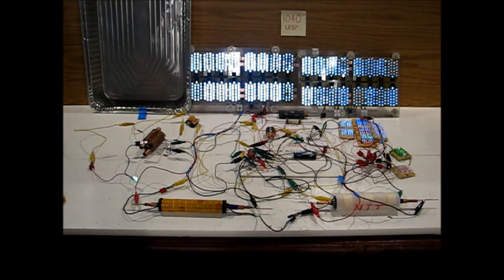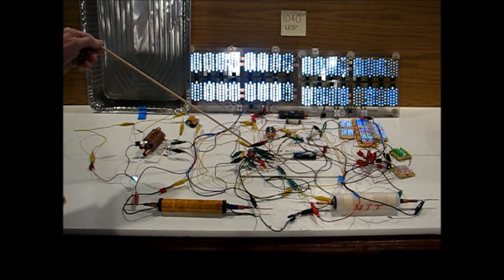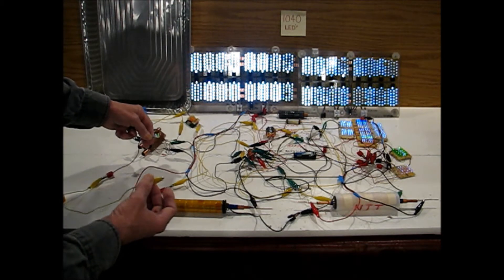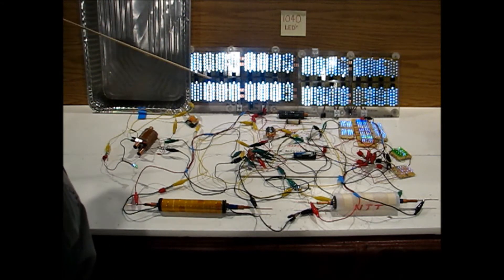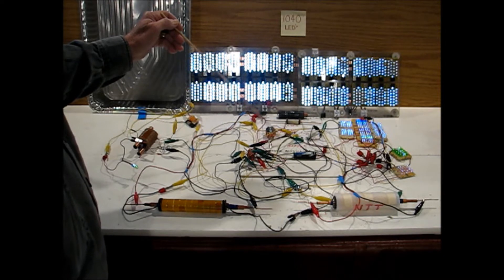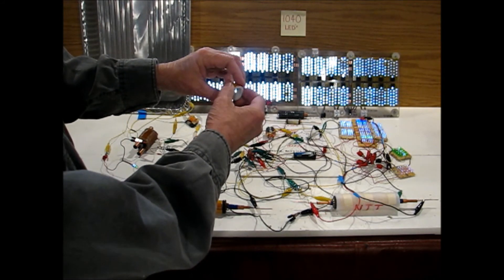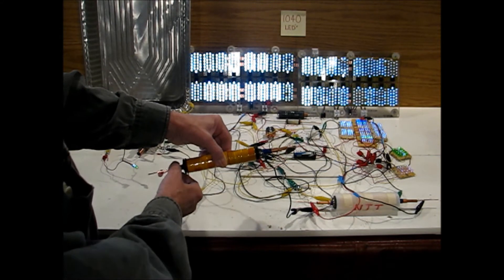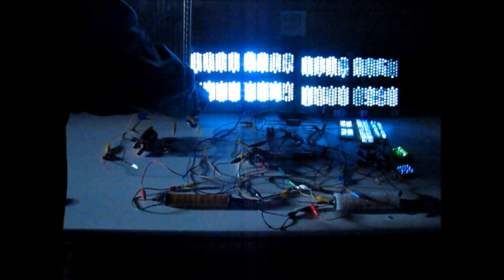Double Amazing Joule Thief Circuit Follow-up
Double Amazing Joule thief circuit Using Nanocrystalline core's.